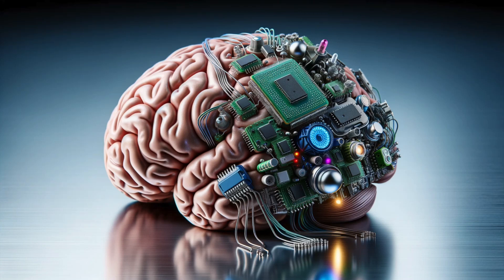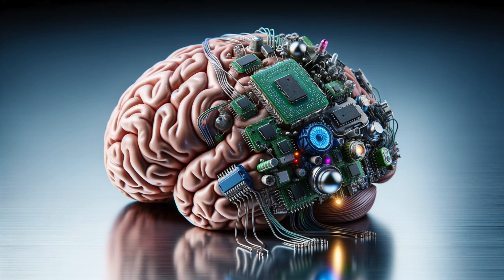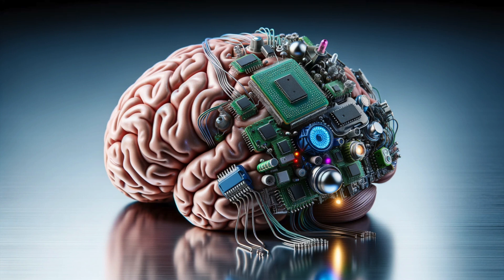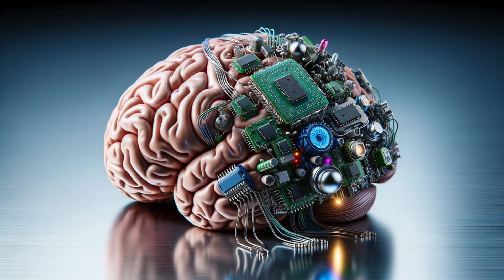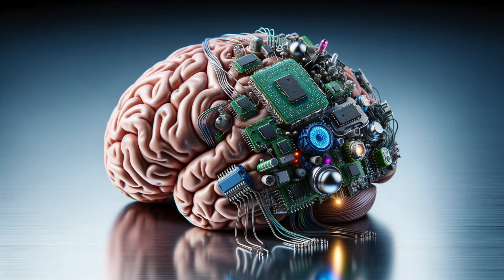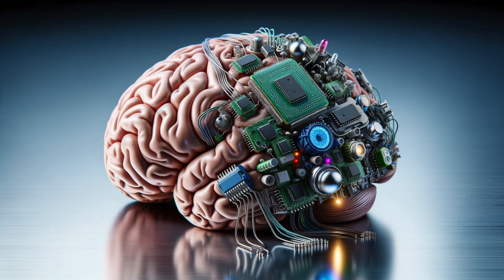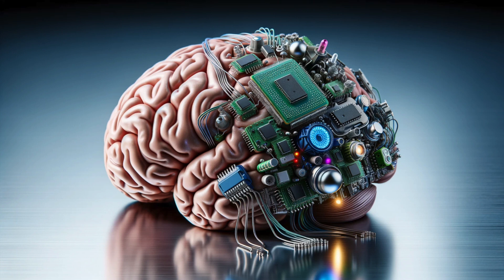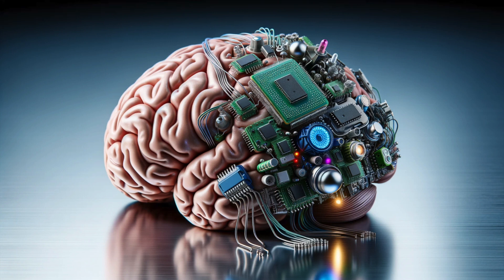Brain Computer Interface Explained by Artificial Intelligence (ChatGPT)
Today, we're diving deep into the mind-bending world of Brain-Computer Interfaces (BCIs). From groundbreaking medical applications to ethical dilemmas that would make even a philosopher pause, we've got it all covered! ChatGPT guides us through these intriguing topics and more, illuminating the potential and pitfalls of this revolutionary technology. Whether you're a tech aficionado or just someone curious about the future of human-machine interaction, this episode is a must-watch!

🧠 What are BCIs?
🎓 How are they being used in education?
🎵 Can your brainwaves make music?
🔒 And what about the critical concerns regarding privacy and security?

👇 TOPICS 👇
 📌 Topics Covered 📌
- The Basics of BCIs: What They Are and How They Work
-The Power of BCIs in Medicine: Revolutionizing Healthcare
-BCIs and Communication: The Future of Language and Interaction
-Entertainment Unplugged: How BCIs Could Change Gaming and Movies
 -The Ethical Maze: Privacy, Security, and Moral Dilemmas
 -Introduction
-What are BCIs?
- BCIs in Medicine
 -Future of Communication
 -BCIs in Entertainment
 -Ethical and Safety Concerns
 -Conclusion and What's Next